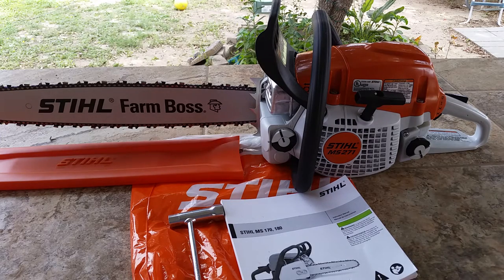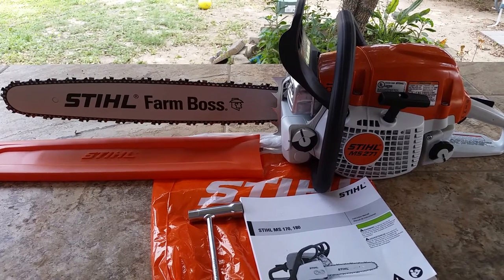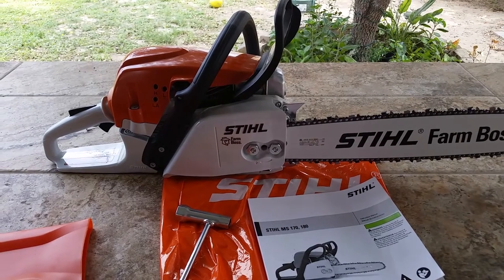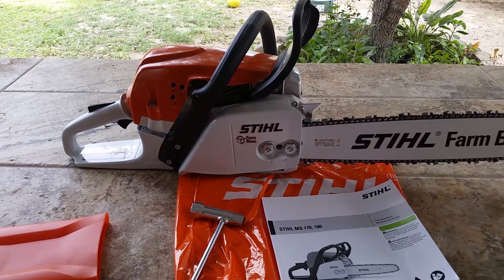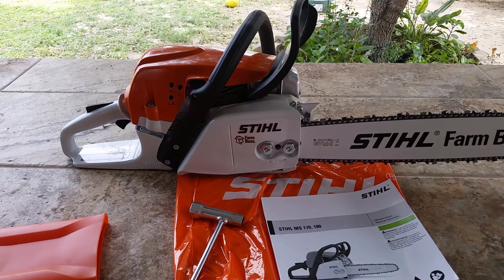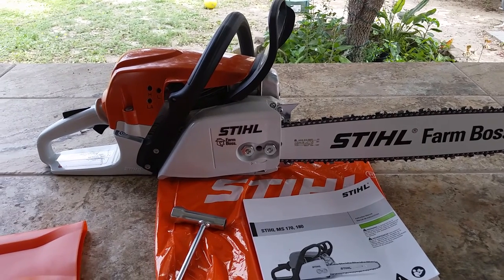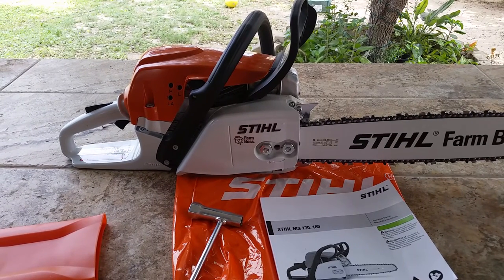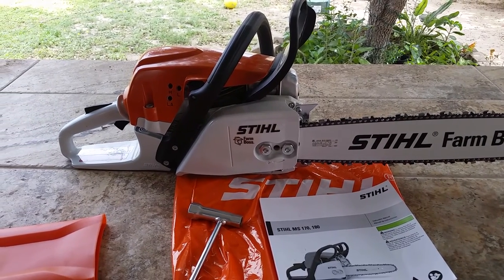My New Stihl Ms271 Chiansaw Farm Boss ranch and storm cleanup works awesome best chainsaw ms 271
I decided to spend a few bucks on a good chain saw after my old craftsman chainsaw died out. I bought a MS271 for 399.99 plus Tax. This saw is the strongest one I have ever owned and has some power.

Well this video is a very quick demonstration on how it looks and will be filming it in action soon.

ms271
stihl ms 271 farm boss review
stihl ms271 starting
stihl chain
farm boss
farm boss stihl
farm boss 271
farm boss vs rancher
stihl ms 271 farm boss
stihl ms 271 farm boss starting
purchased new chainsaw
chainsaw
chainsaw for storm cleanup
best chainsaw for ranch work
best chainsaw
what stihl chainsaw to buy
what to look for when buying a chainsaw